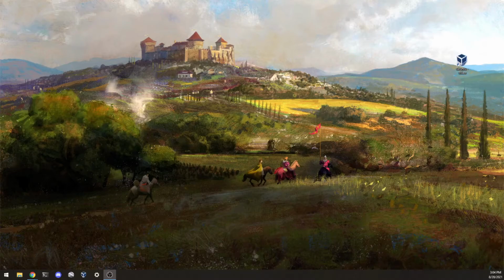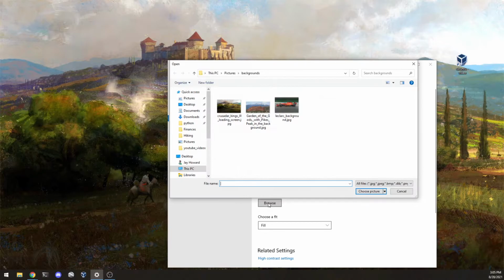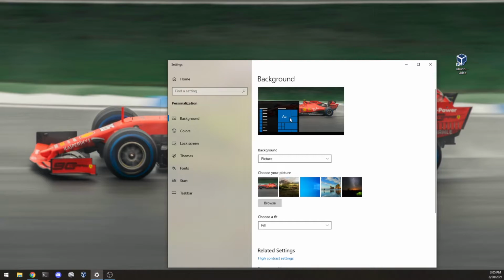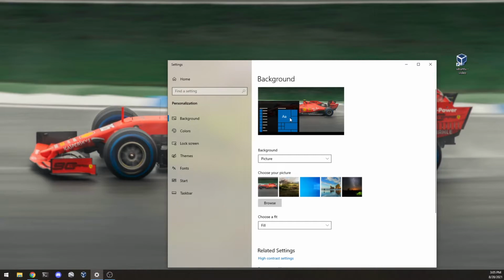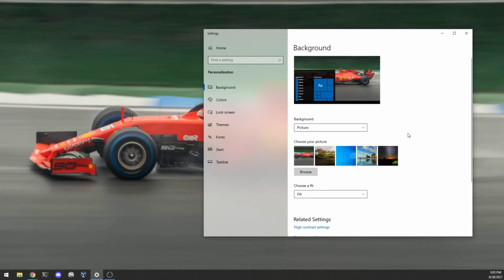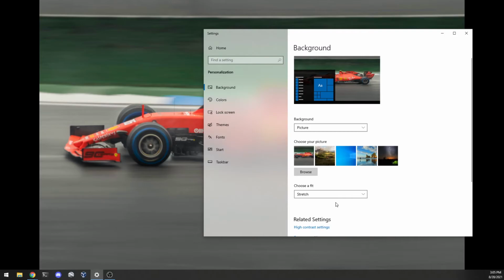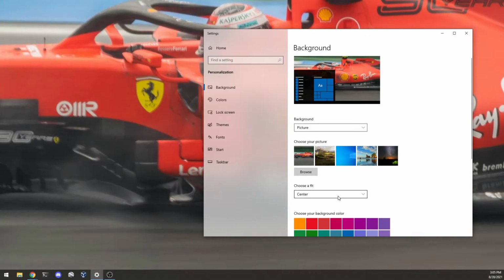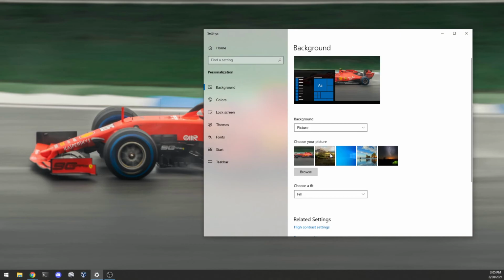How to change your background image | Windows 10 | 2021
This video shows you how to change your background image on a Windows 10 system.